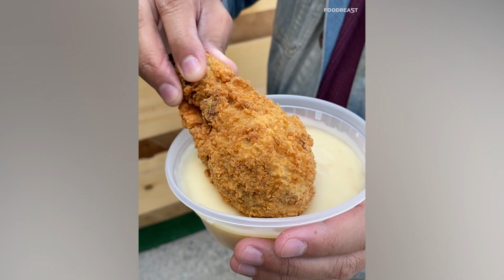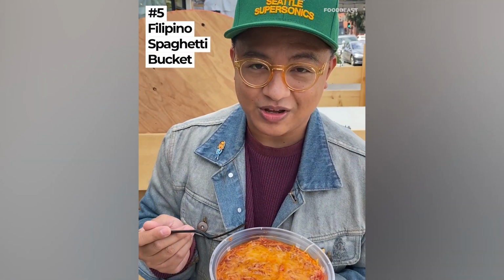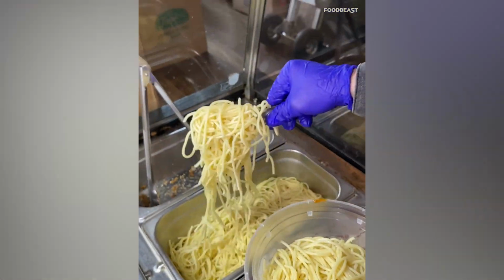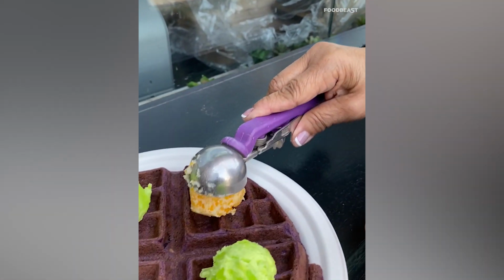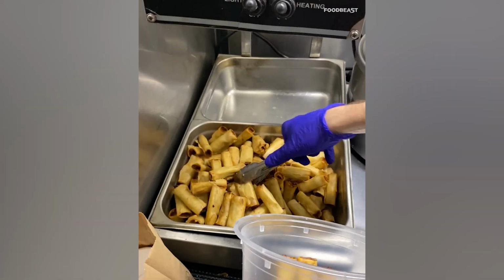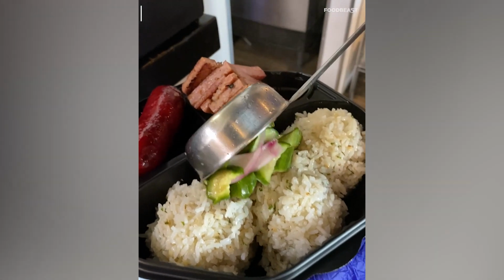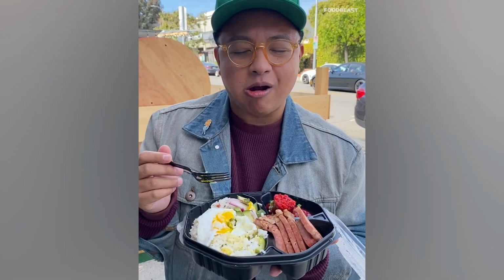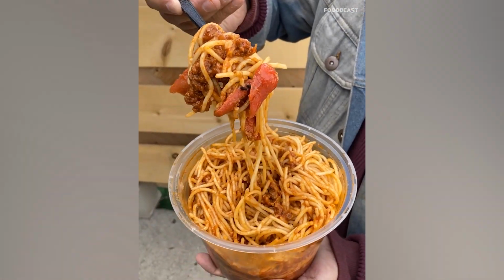TOP FIVE Items To Try At LA’s Filipino Hot Spot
Big Boi in losangeles is one of the biggest names for filipinocuisine in the city! Join foodbeast (Reach) as he gives you his top five favorite dishes at the LA icon!